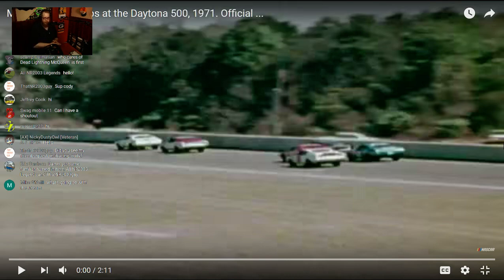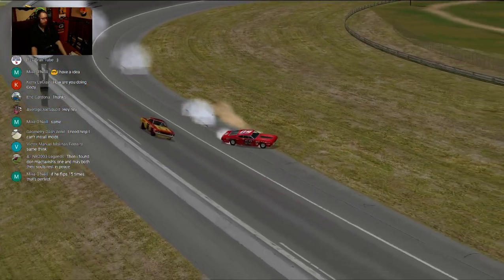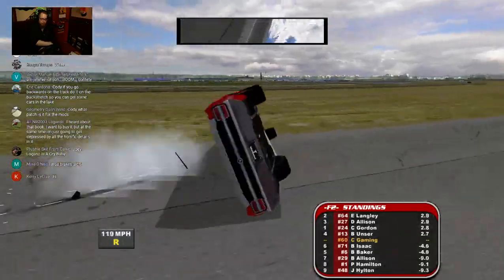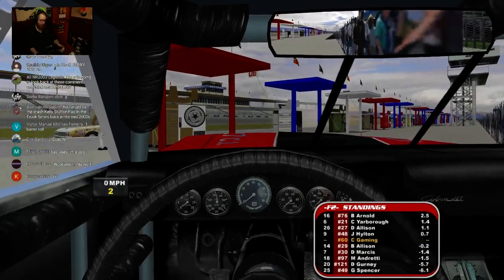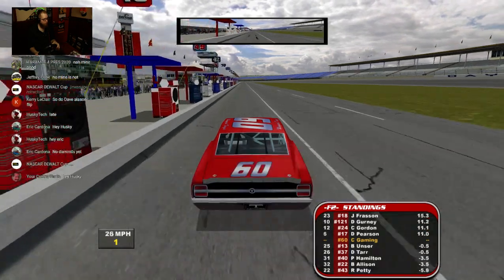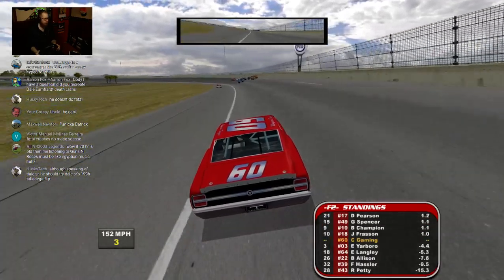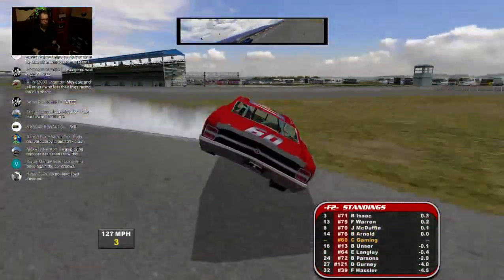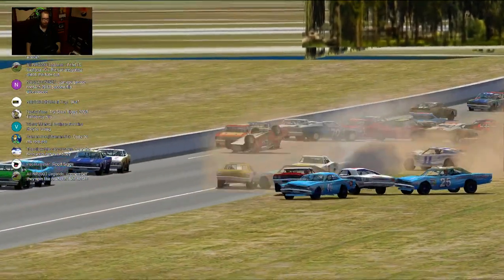Can I Recreate Maynard Troyer's 1971 Daytona Flip? | NR2003 LIVE STREAM EP171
Hey everyone! Today I'll be attempting to recreate one of the biggest crashes ever in the history of NASCAR: Maynard Troyer's massive rollover during the 1971 Daytona 500 at Daytona SuperSpeedway. THANK YOU SO MUCH to JeBrown over on stunodracing.net for putting together this awesome paint scheme for Troyer's 1971 car. Without you guys over on Stunod Racing this video wouldn't be possible. If possible please donate what ever you can to their website, it costs them some coin each month to keep the website active, not to mention the multiple people running the site that need to feed themselves/keep the lights on, every dollar helps! If you have any suggestions please let me know down in the comments below! Enjoy!

Series: 1970-71 Grand National Series (GN69ST)
Track: Daytona SuperSpeedway, FL (daytona_1970lv2)

Gear/Software:
Racing Wheel: Logitech G920
Webcam: Canon t5i (700D)
Stream Software: Open Broadcast Software
Microphone: Rode VideoMic Pro